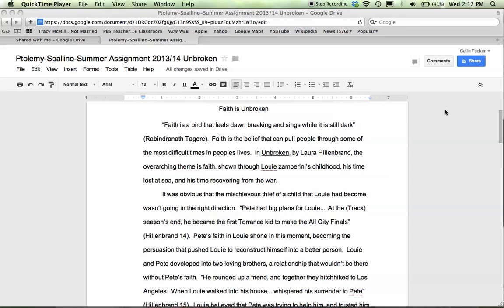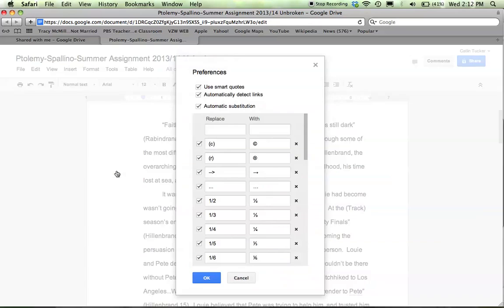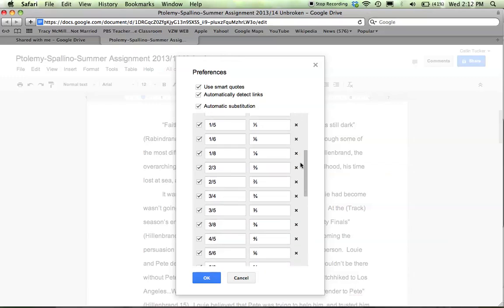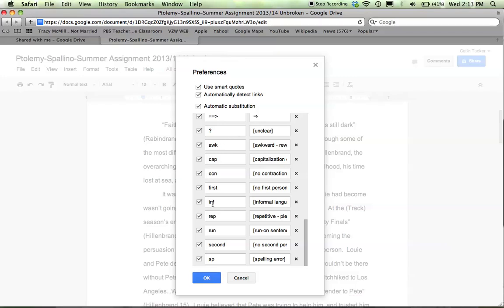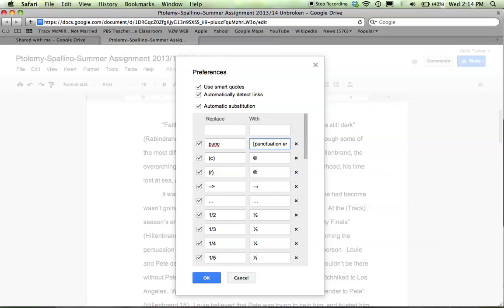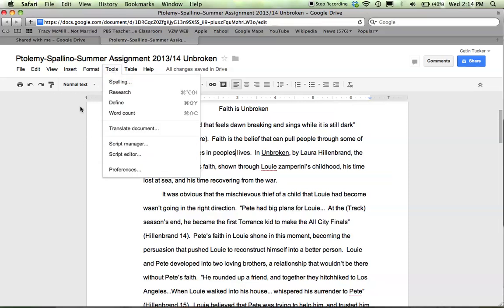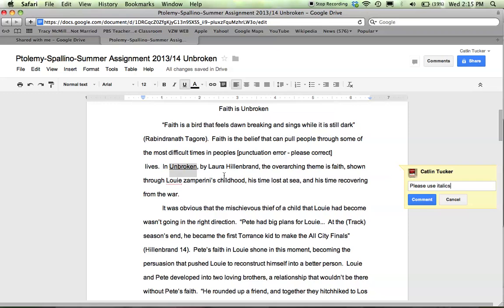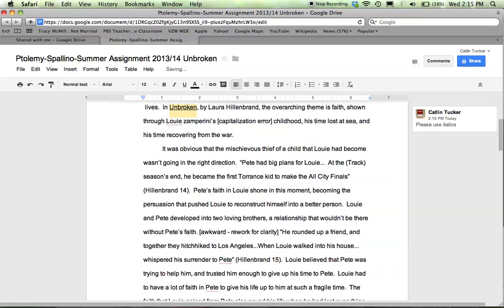Tutorial: Setting Preferences on Google Docs to Save Time Grading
This tutorial walks you through setting up customized preferences in Google docs to make grading faster and easier!